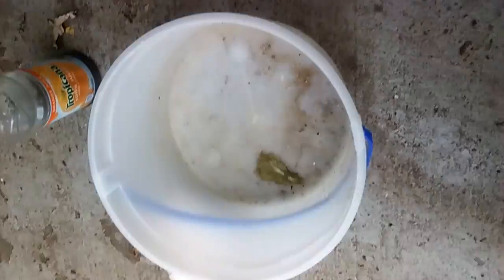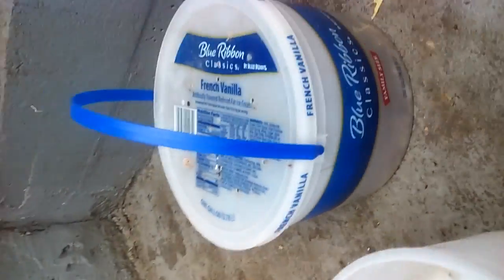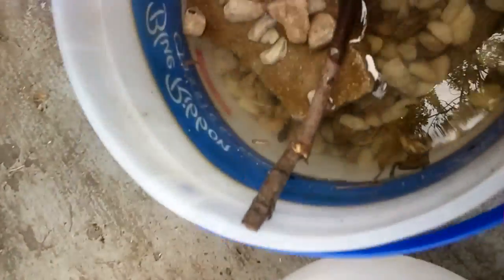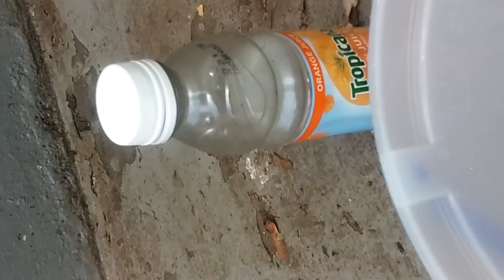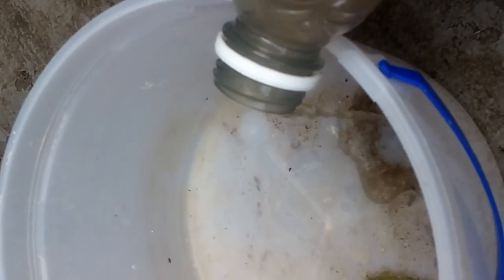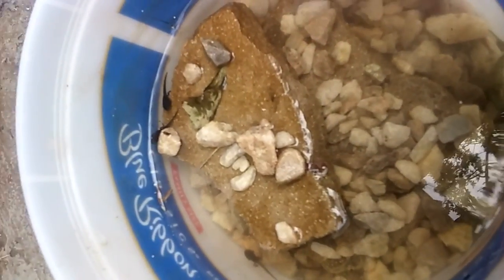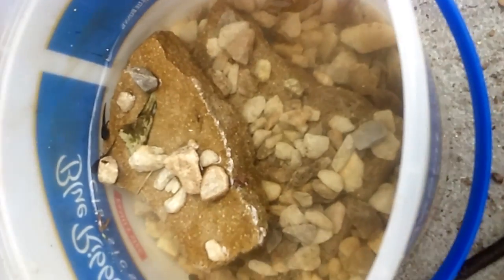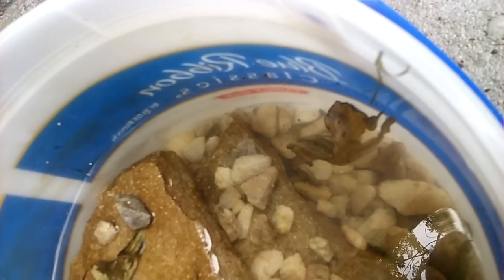Tadpole Update #2: RIP4tadpoles👆🙏🙌🐸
So 2 days ago 2 of my tadpoles died, so I went and got 2 more- they died too. So i today i got me 2 more tadpoles. Hopefully they don't die.